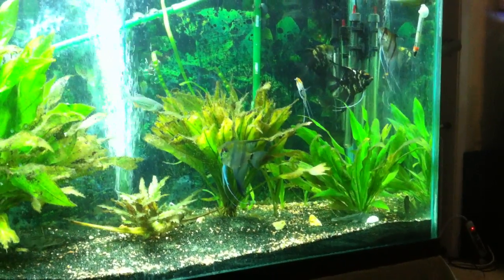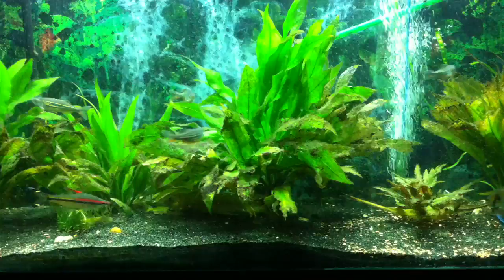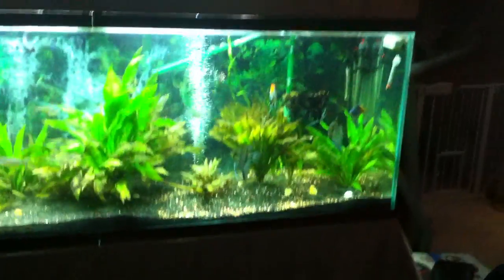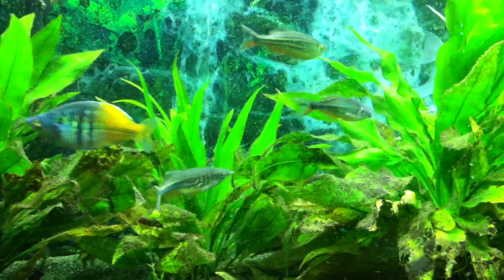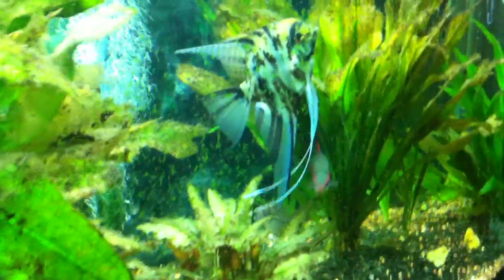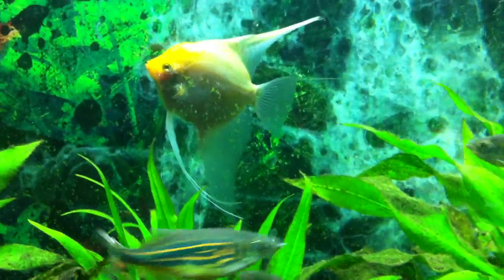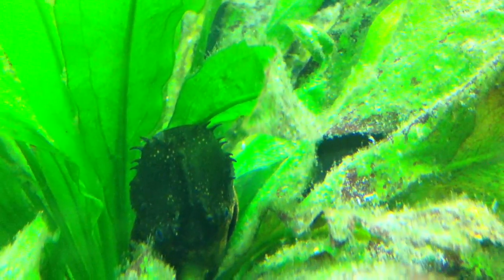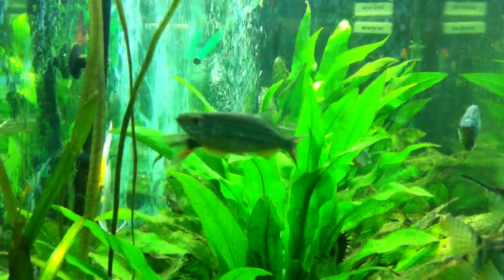135 Gallon Planted Angelfish Aquarium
Most of these fish lived in a 55 gallon planted tank with Amazon Swords, as shown in my previous videos.  When I bought a 200 gallon tank to house my turtles and cichlids, I moved my peaceful planted community into this 135 gallon tank.  Peaceful is relative because, if you own angelfish, you know they look more peaceful than they actually are.  But their social interactions are very complex and interesting to watch.
There are 6 Amazon Swords in this tank, several Jungle Vallisneria plants in the back, a Green Wendtii, and several assorted plants scattered about.  The fish seem to enjoy their tropical planted paradise.  Of course, who knows what is on a fish's mind lol.
I do not use CO2, just Seachem Flourish plant fertilizer, strong lighting and good, old fashioned fish waste.